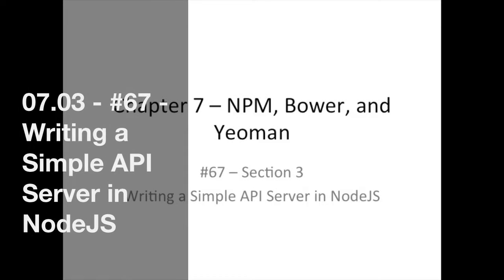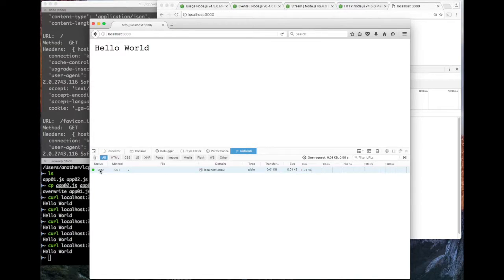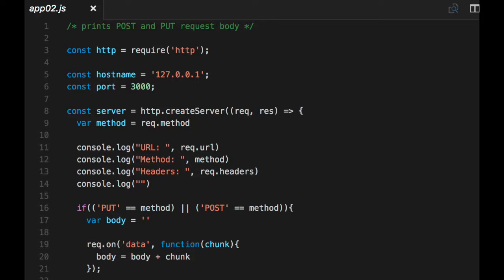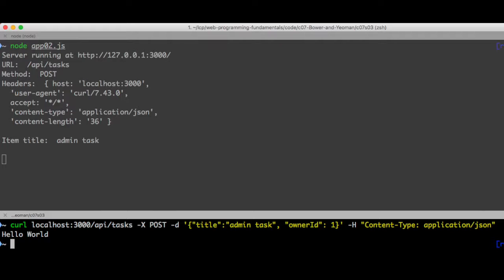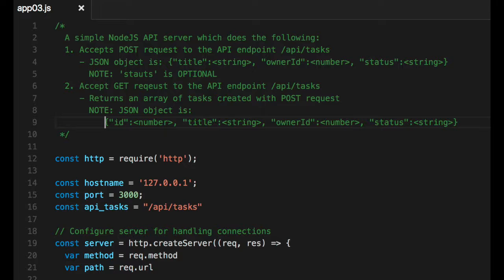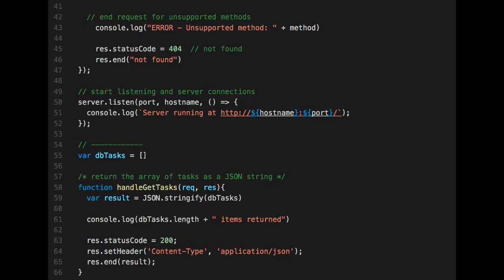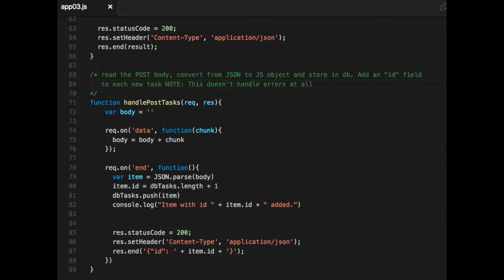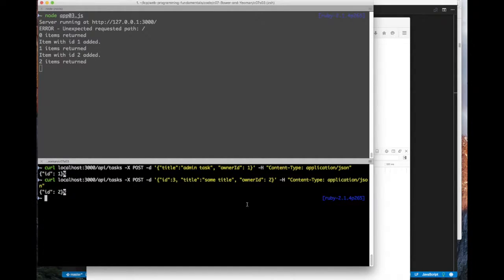07.03 - #67 - Writing a Simple API Server in NodeJS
Hello there,

Welcome back.

Writing a simple web server in the previous section, I would say was cool. But it didn't do too much other than logging information about the requests.

Let's do a bit more in this section. We will write a simple API server, which is capable to supporting our AngularJS ToDo application. We won't tied them together just yet, but our API server will support GET  and POST requests, while accepting a JSON document in the POST request.